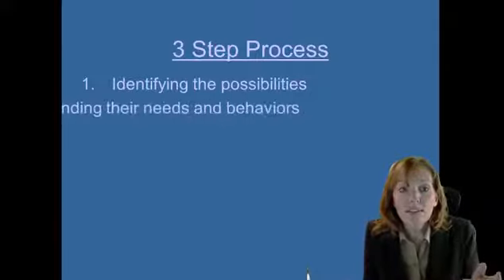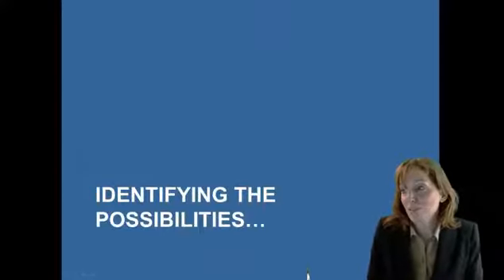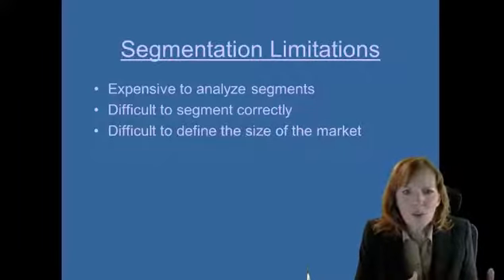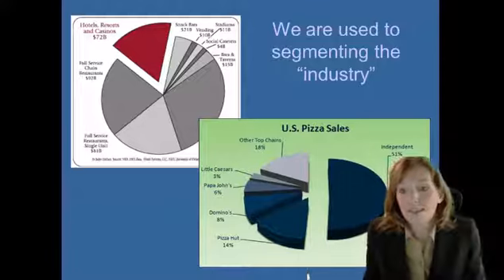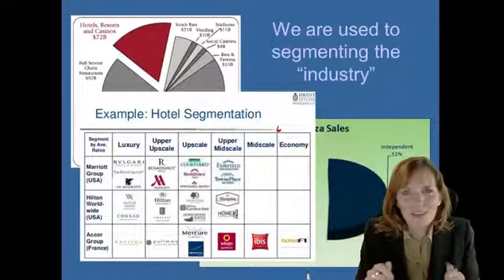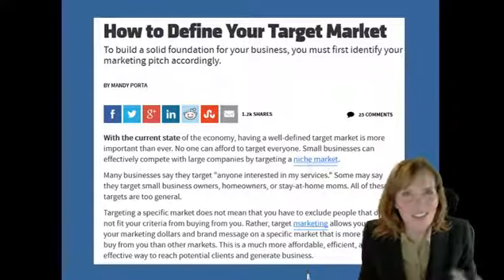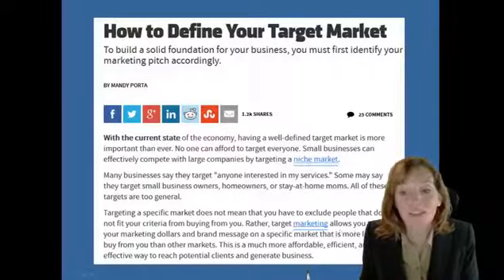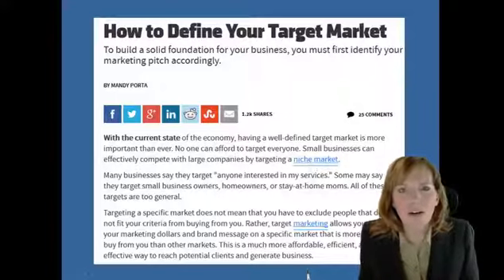Chapter 7 - Part 2 Identify Possibilities